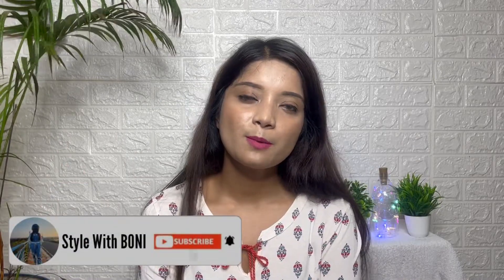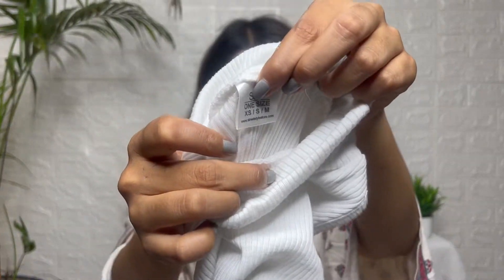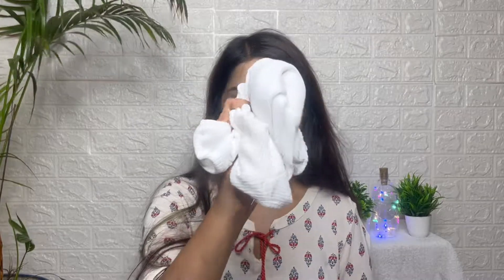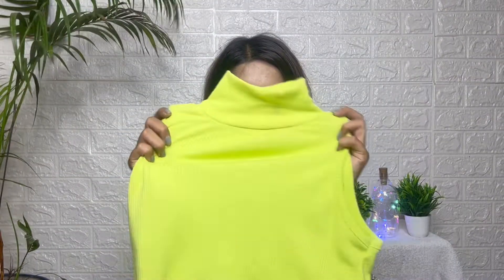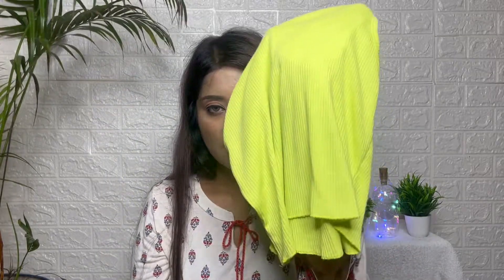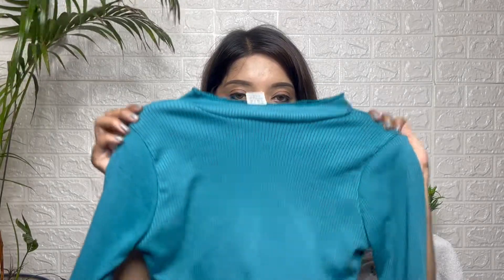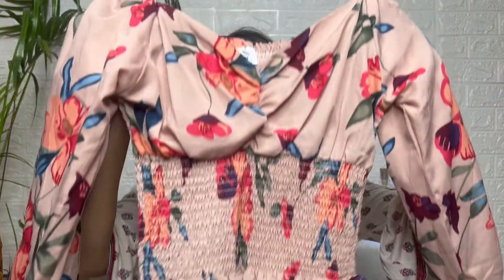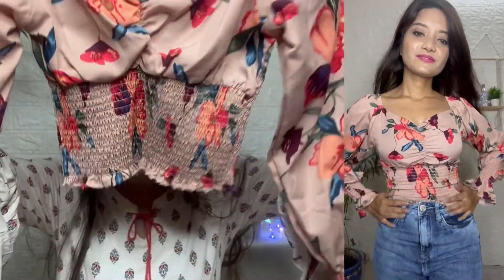Street Style Store haul+Honest review | is SSS better? | Trending prices from SSS | Style With BONI